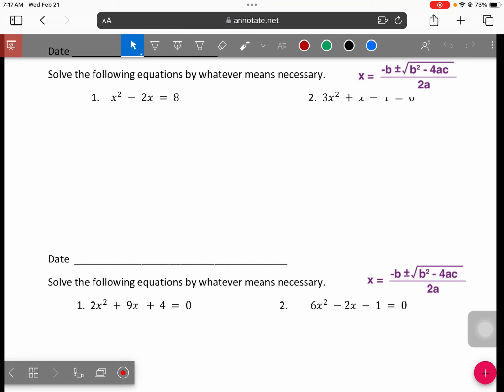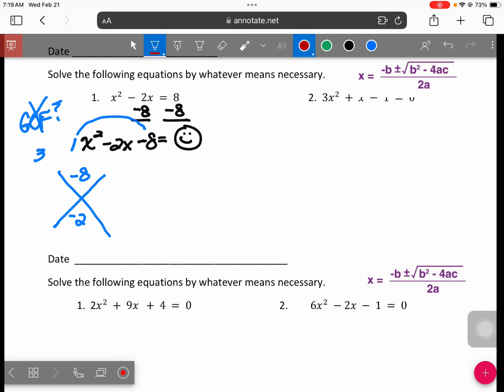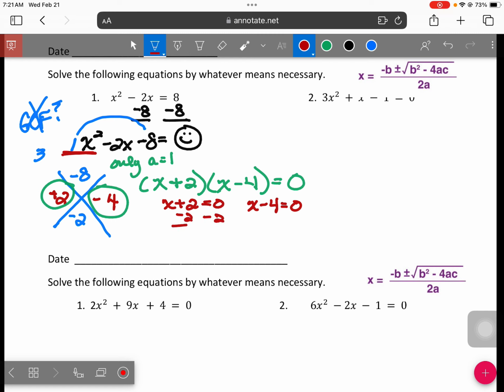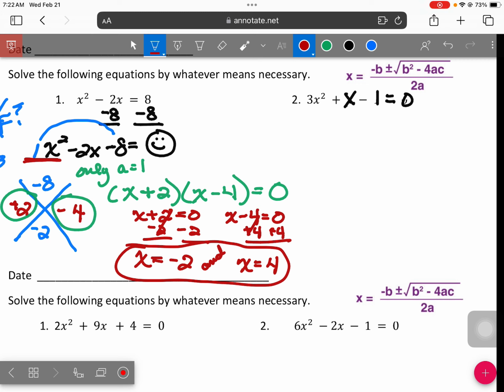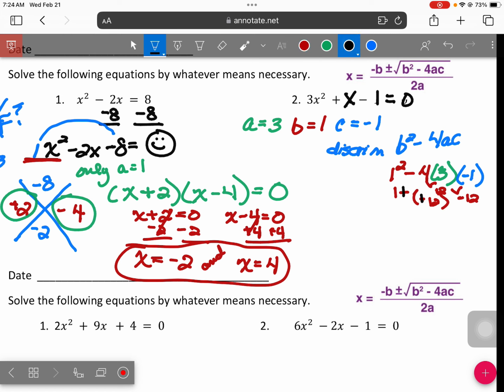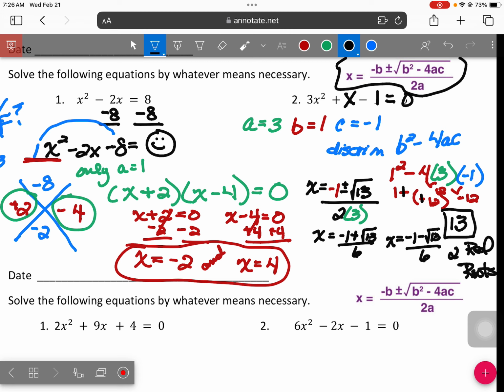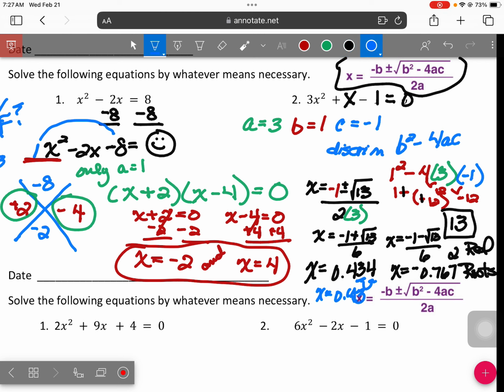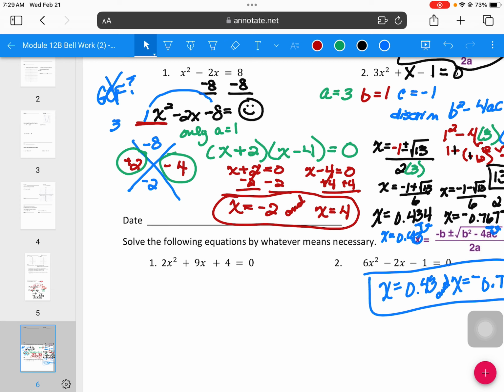Day 11 Bellwork